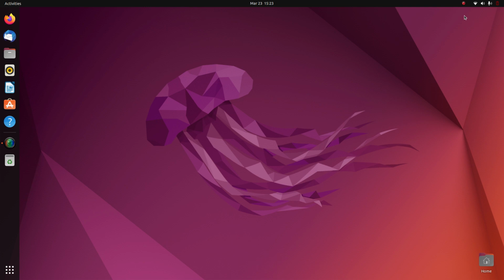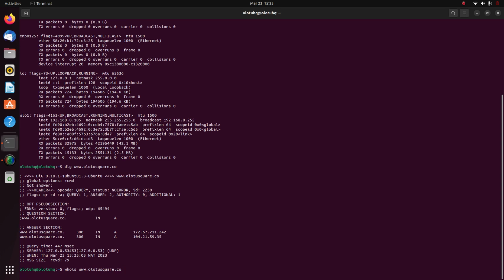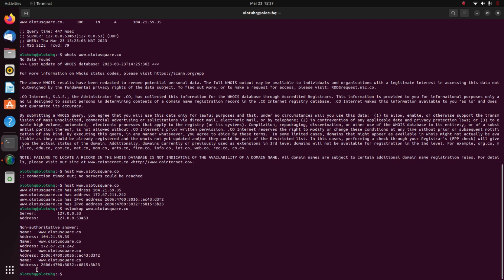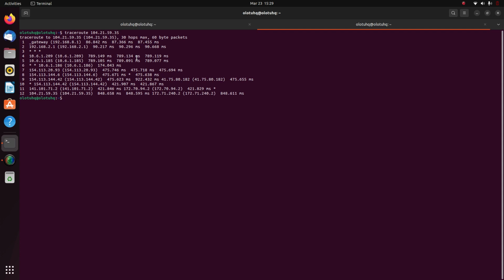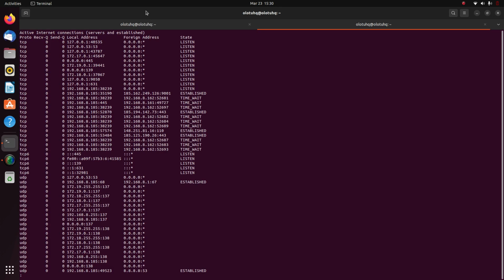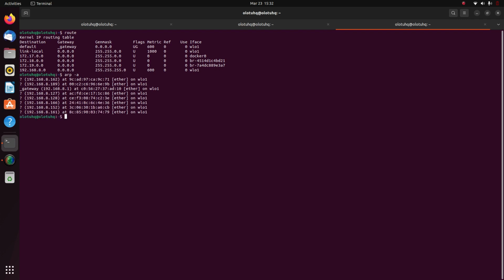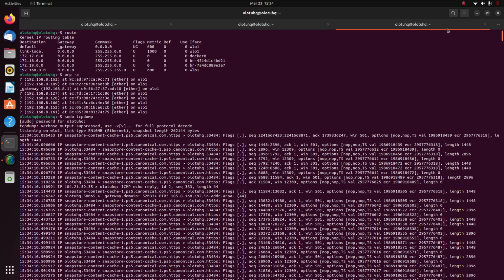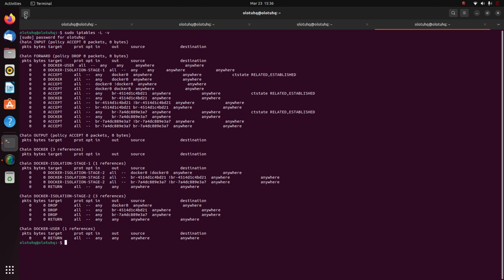Linux Network Commands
Understanding Linux network commands